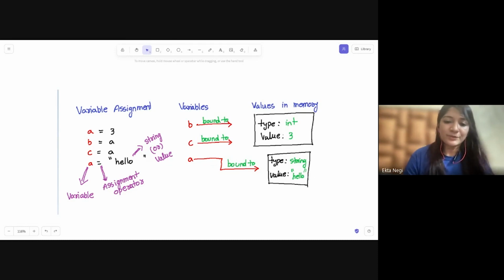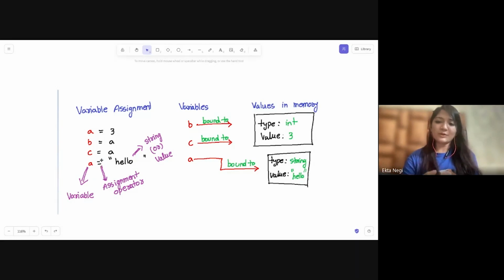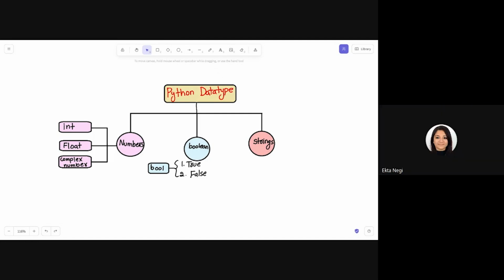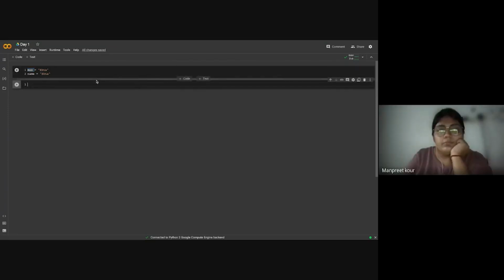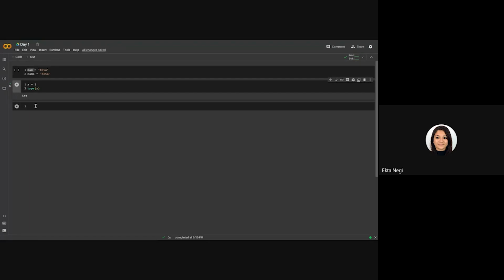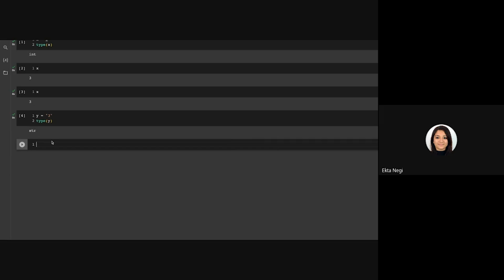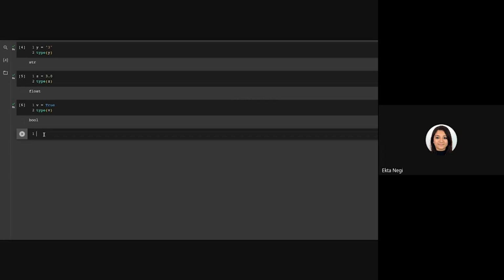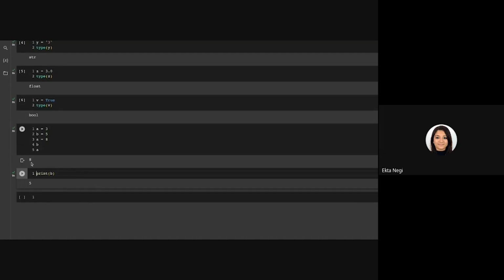Varables in Python | Metvy AI Bootcamp | Ekta Negi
Watch Ekta Negi, Senior Data Scientist at Fractal, in a session for Metvy, talk about Variables in Python

If you are interested to enhance your skills and persistent to grab the knowledge that we are providing, then fill in the interest form for Metvy Initiatives. Expose yourself to this once-in-a-lifetime opportunity.